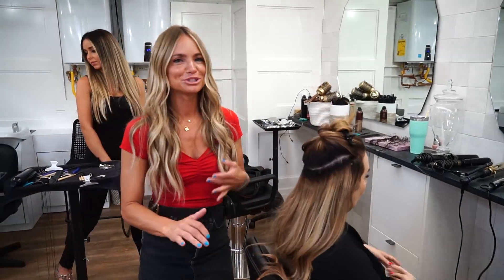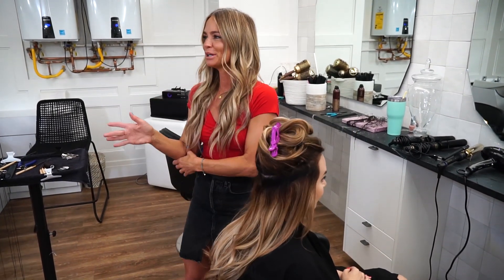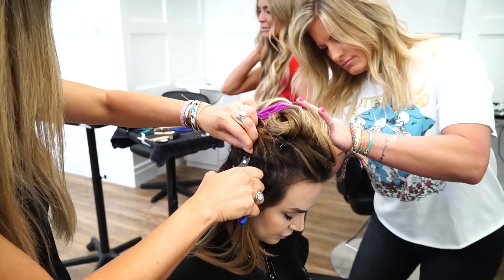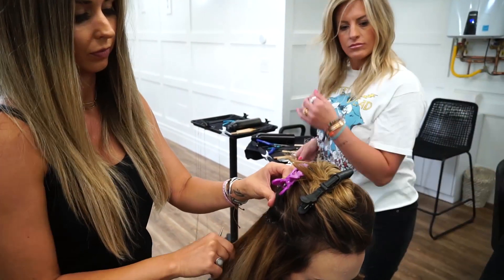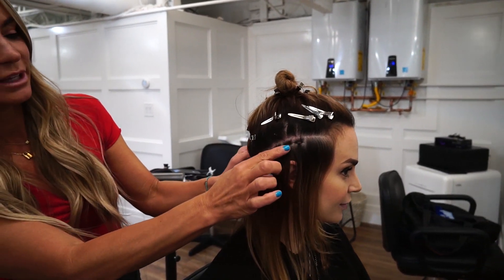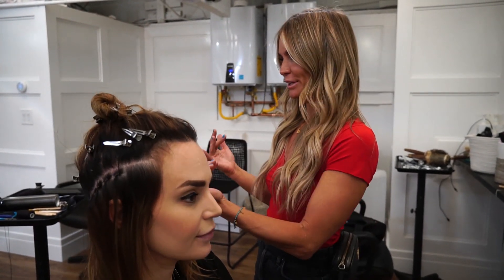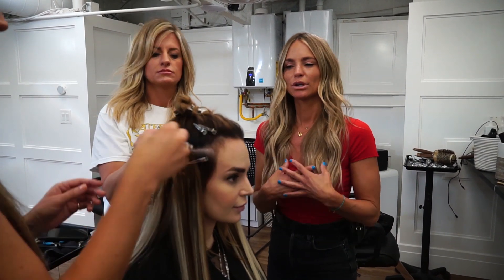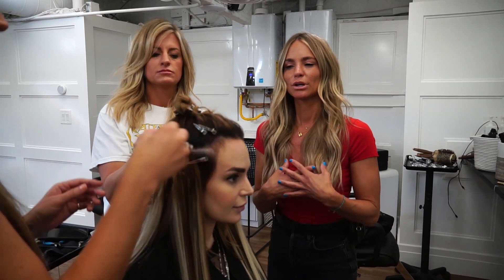Easy To Learn Habit Extension Method With Rosanna Pansino | Hair By Chrissy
Professional Hairstylist Chrissy Rasmussen restyles Rosanna Pansino at Habit Beauty Salon. In this easy to learn tutorial, Chrissy walks through a full process of the Habit Extension Method. This How To answers so many questions that stylists have! It's a must watch!

Hair Products Used:
* Hair Curler
* Finishing Hairspray